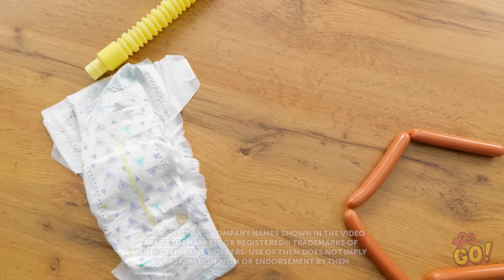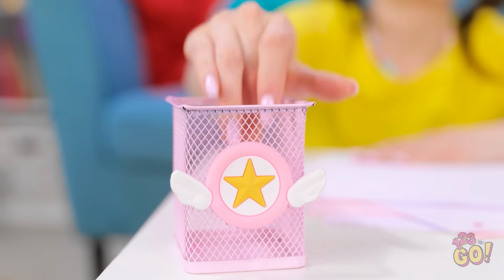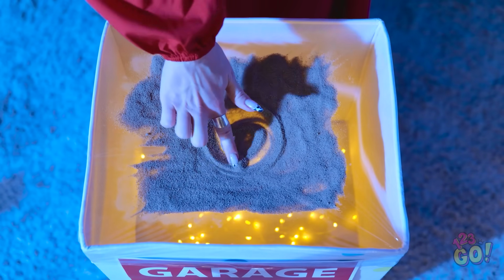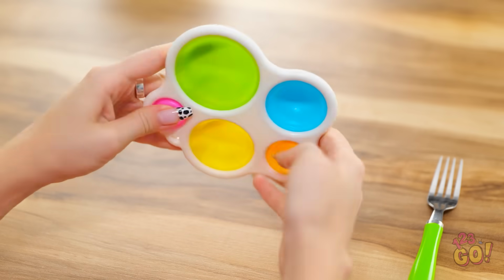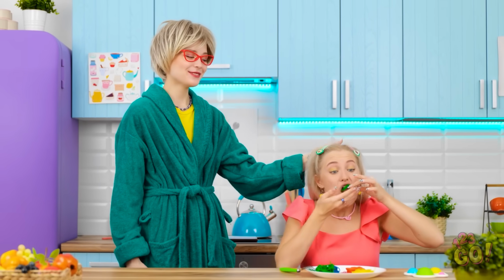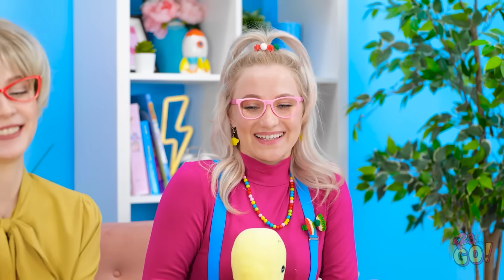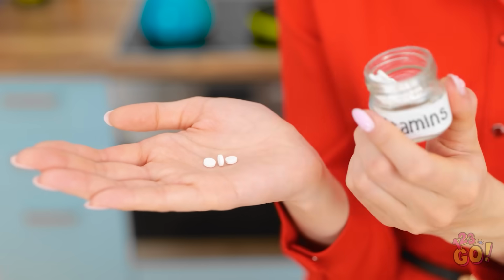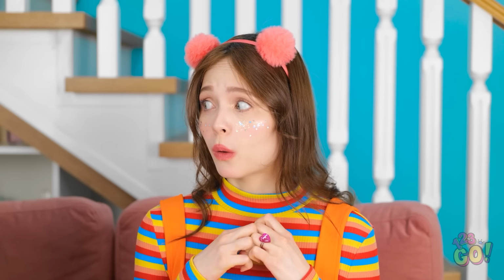PRICELESS PARENTING HACKS AND IDEAS || Genius Gadgets for Moms and Dads! I Got Adopted by 123 GO!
Have any smart mom hacks you’d like to share? Or perhaps your mom pulls some fast ones on you sometimes?